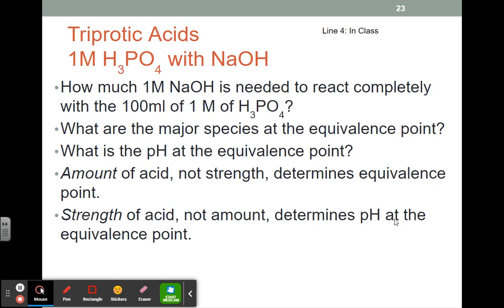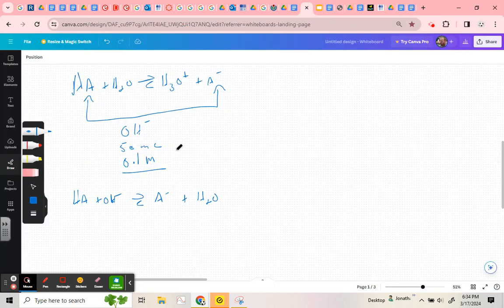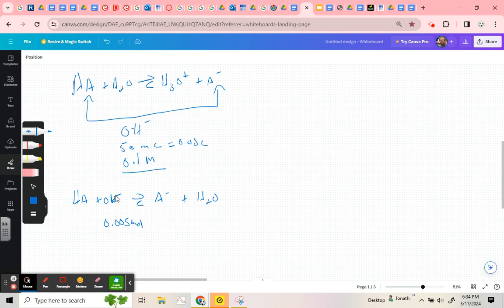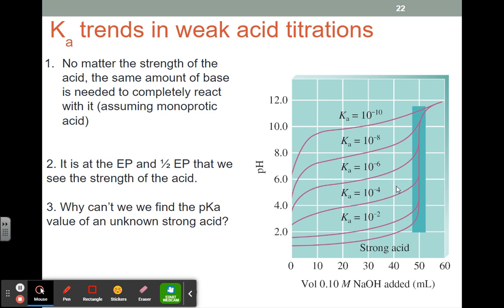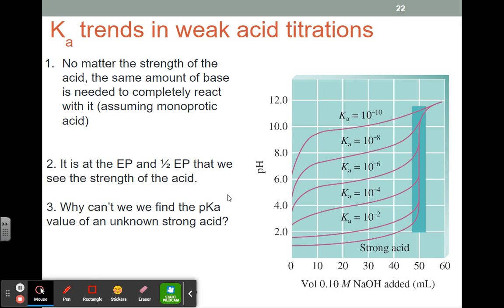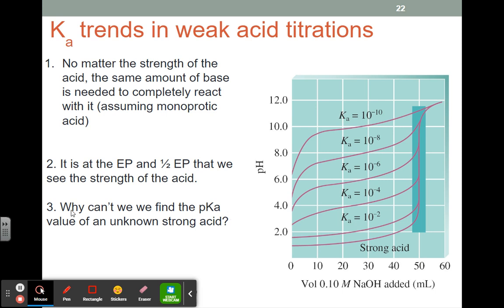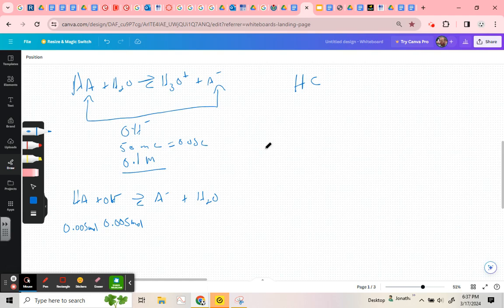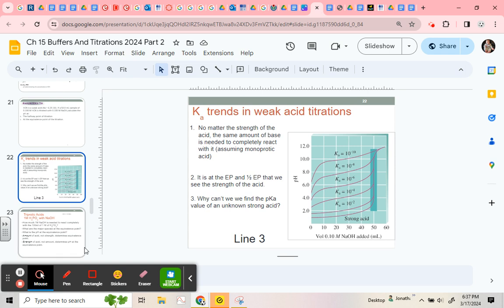AP Chem Ch 15 Slide 22: EP independent of Strength of Analyte